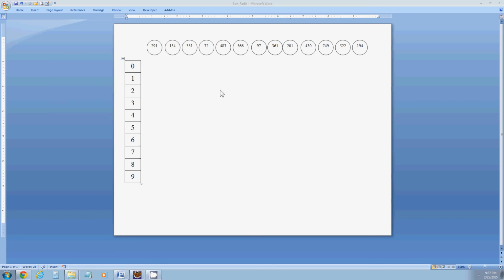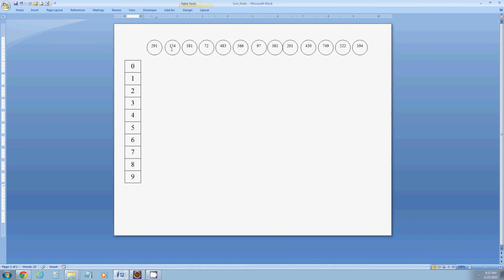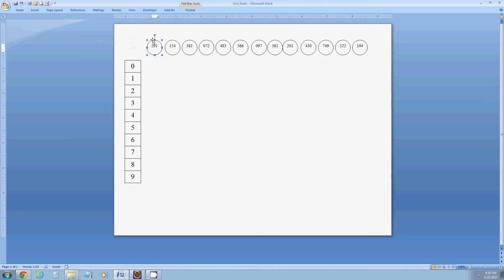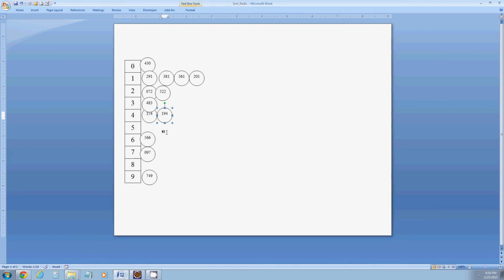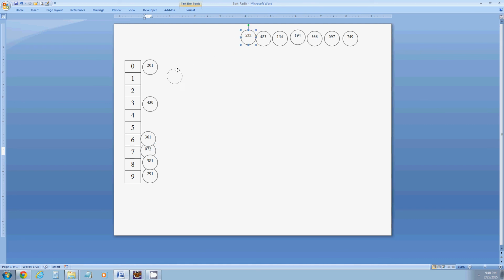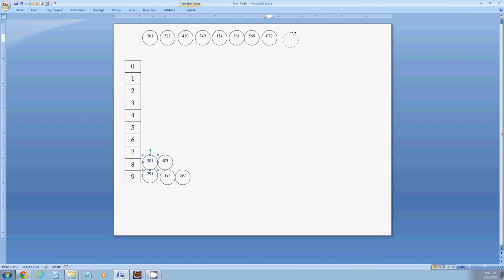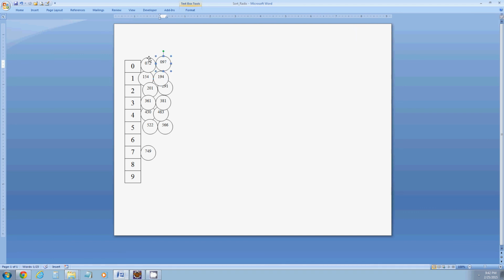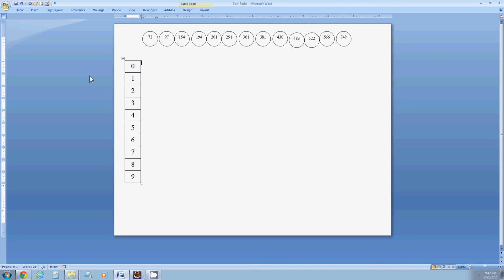Radix Sort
a trace of the radix sort with integers